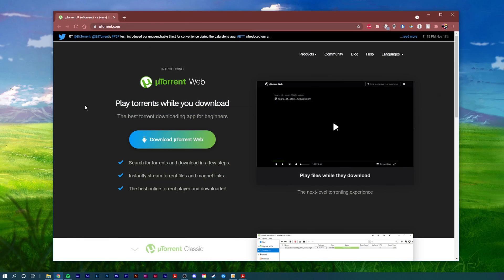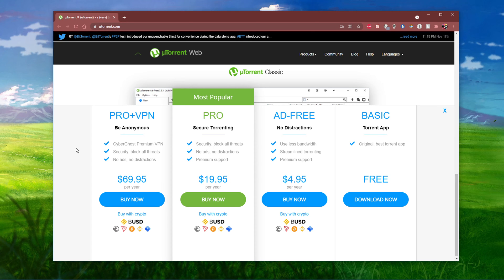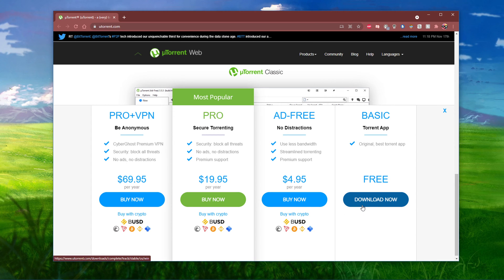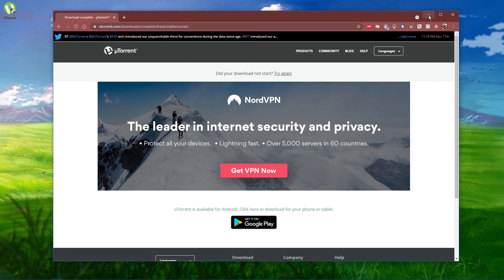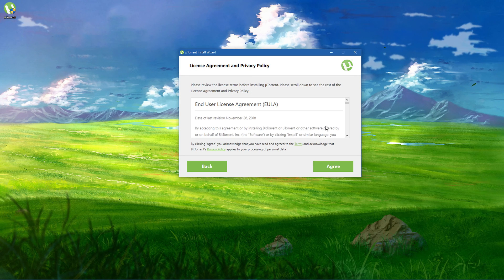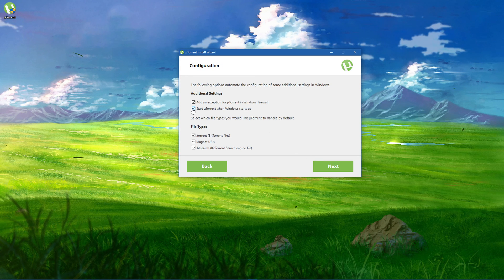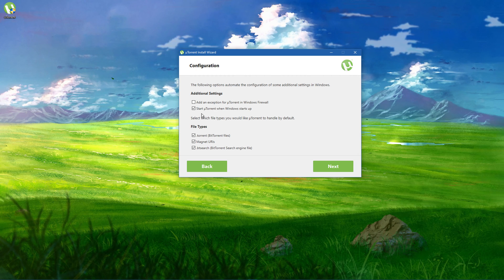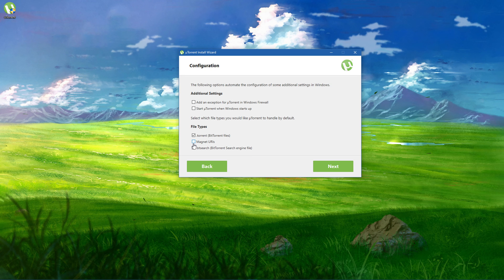How To Download & Install uTorrent on Windows 10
A short tutorial on how to download and install uTorrent on Windows 10.